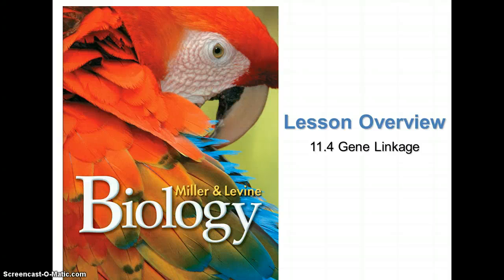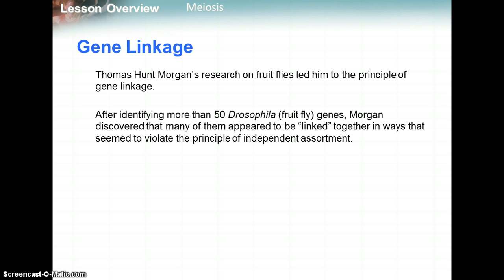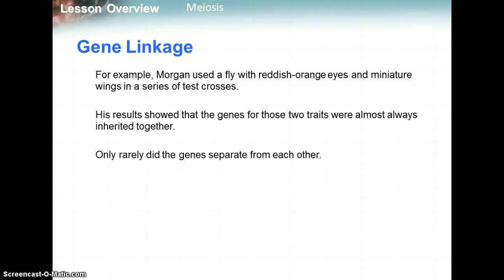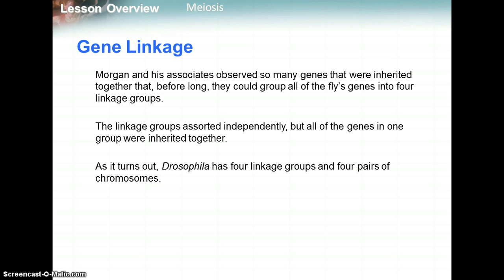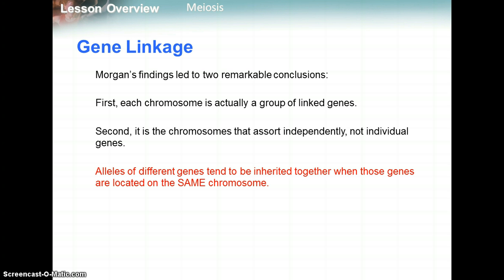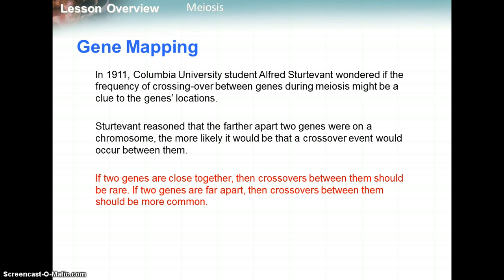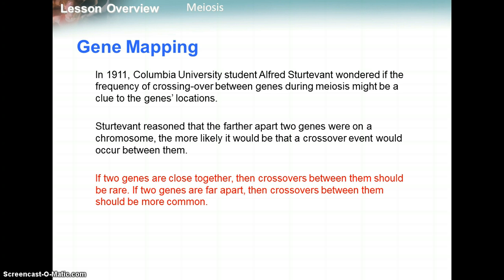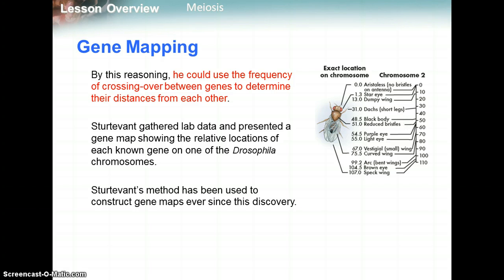11.4 Gene Linkage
11.4 Gene Linkage